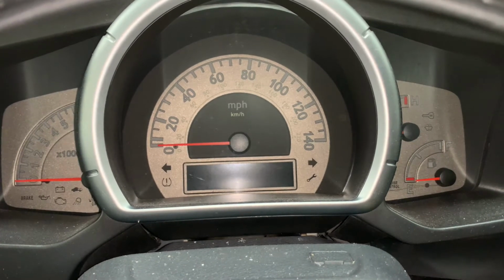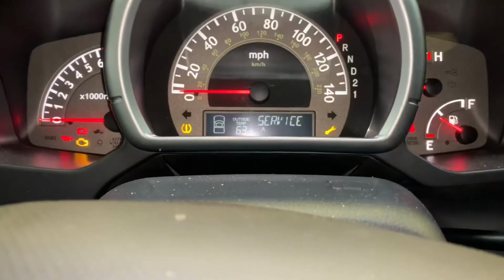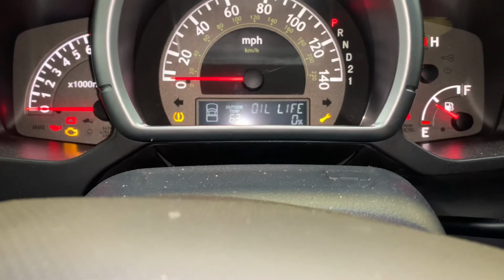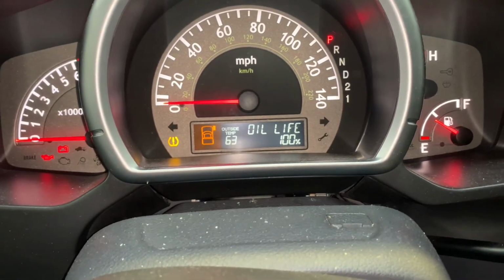2006 - 2015 ridgeline oil light reset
Quick and easy step by step tutorial on how to reset your maintence light on a first generation Honda Ridgeline.